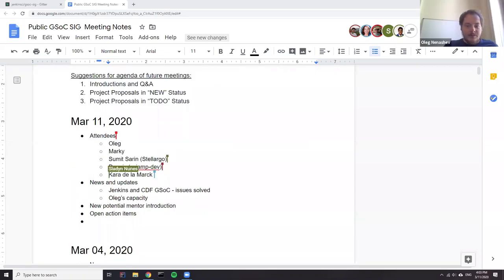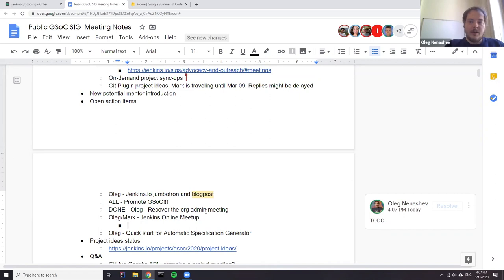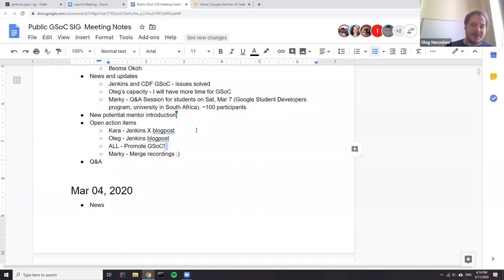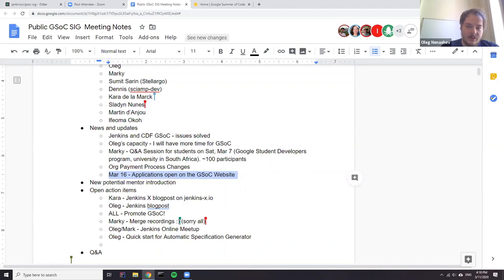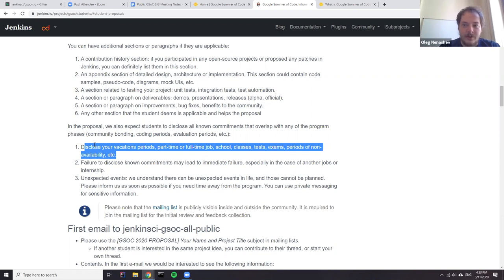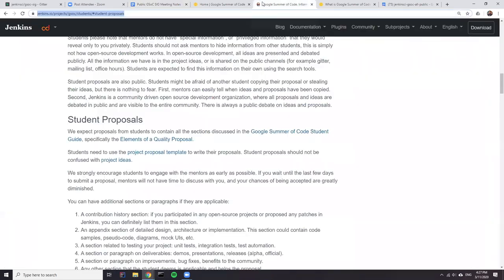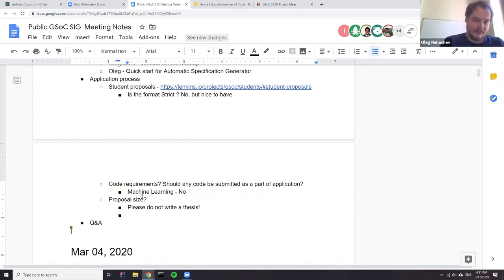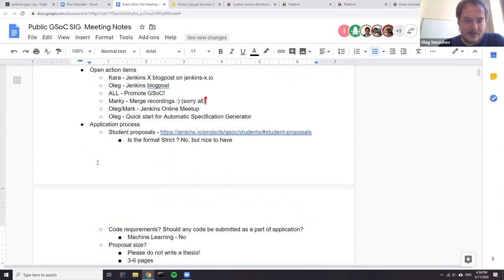Jenkins GSoC Weekly Office Hours 20200311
Jenkins GSoC Weekly Office Hours. Agenda and meeting notes